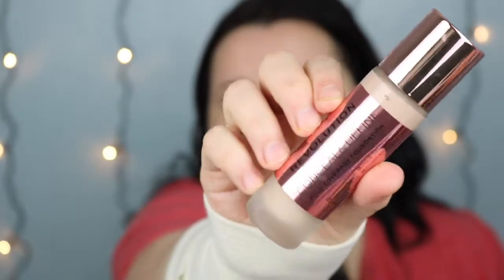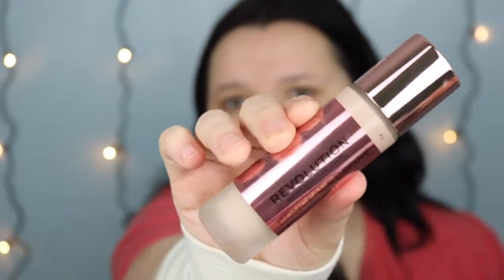TESTING REVOLUTION CONCEAL + DEFINE FOUNDATION! REVIEW, WEAR TEST, + FIRST IMPRESSION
* Sunglasses are from unicorn eyewear

Items In This Video:
Revolution Skincare Primer and Serum
Revolution Conceal And Define Foundation

The Background & What I am Wearing:
My Office
Fairy Lights

This is my 100% honest opinion. Hope you enjoy the content.
xx